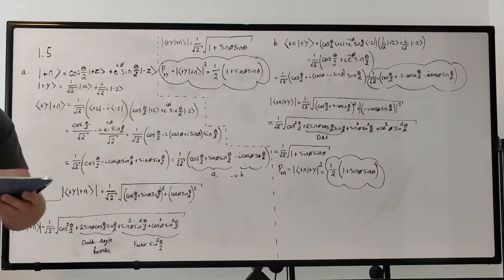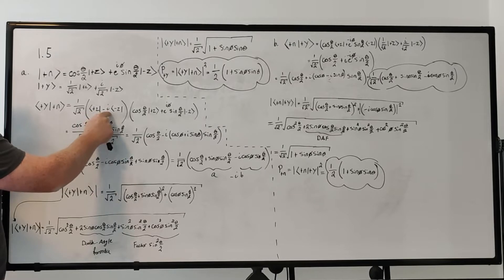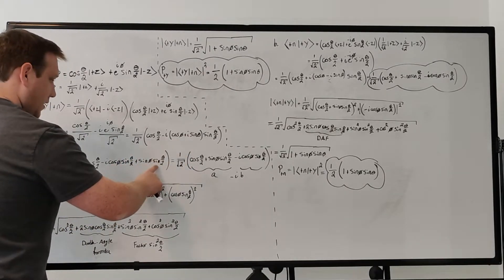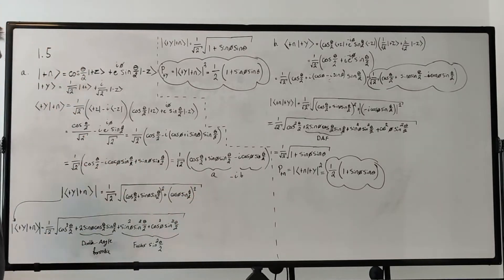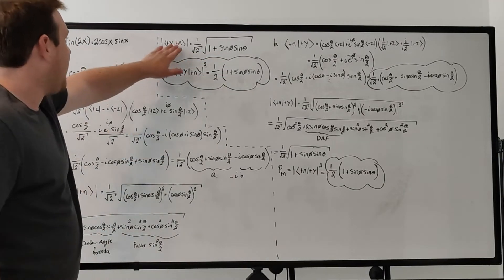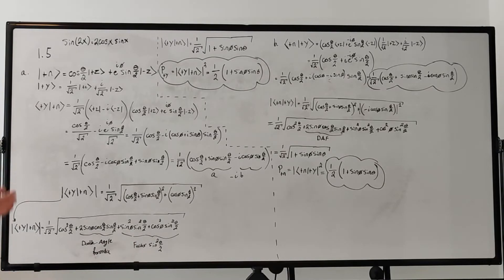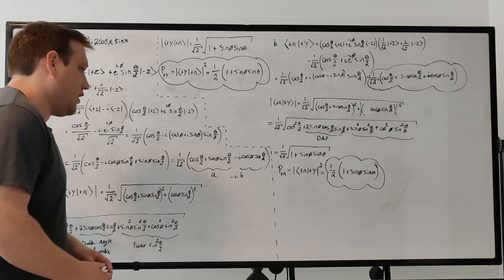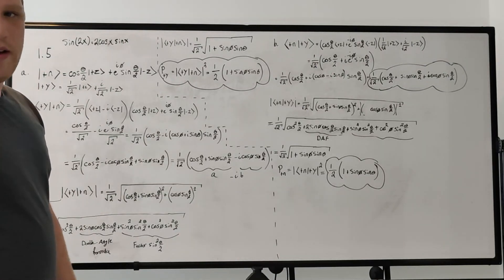Townsend's Modern Approach To Quantum Mechanics | Problem 1.5 Solution